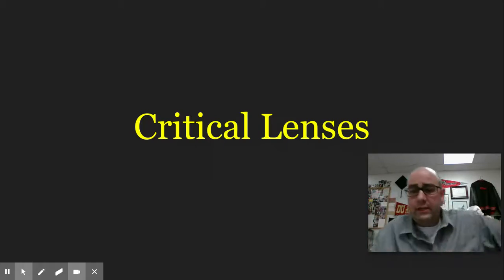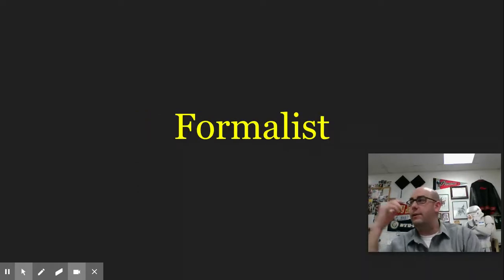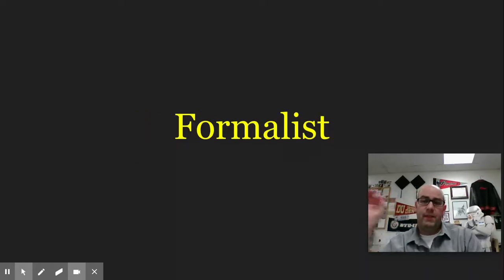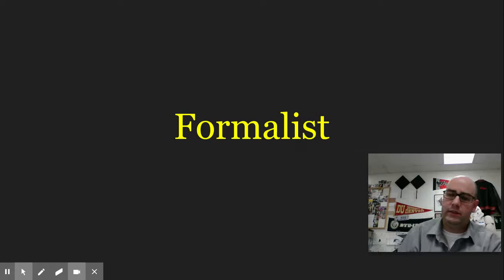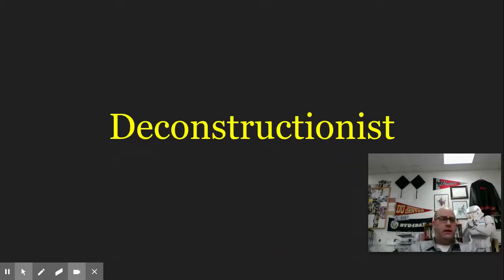Critical Lens Notes